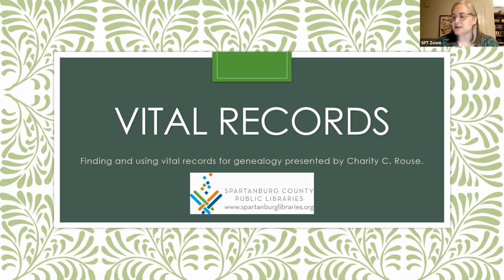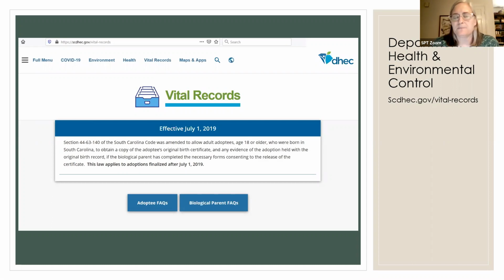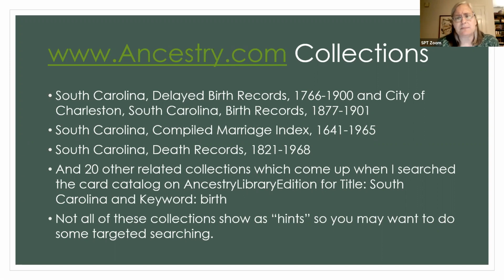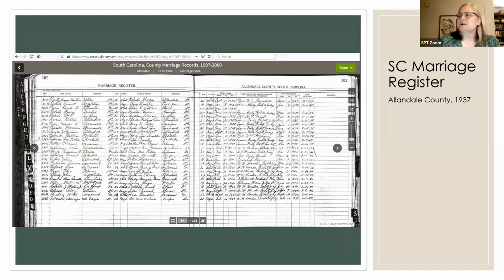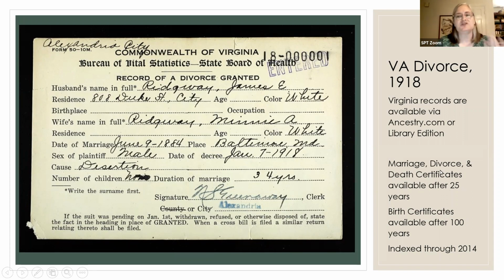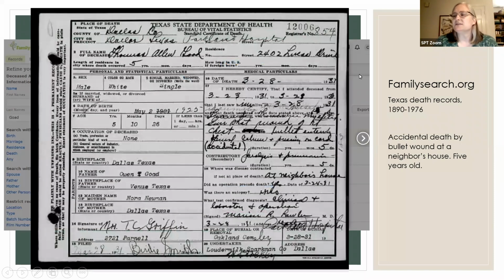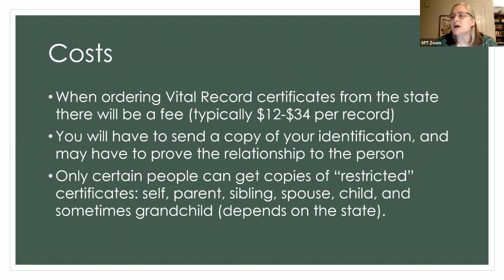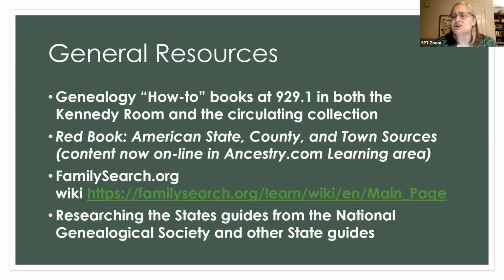Vital Records for Genealogy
What are vital records, how to locate them, and why they're important for genealogy research. Presented by Charity C. Rouse, Director of Local History.